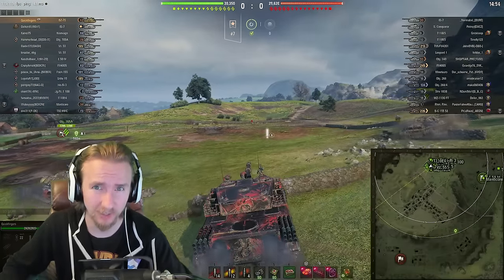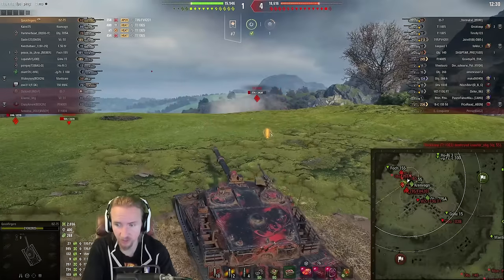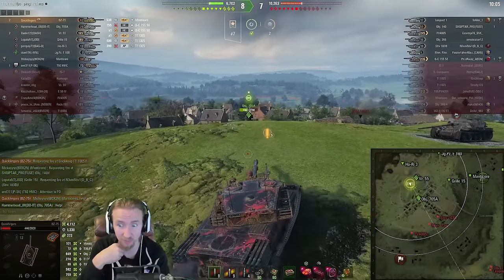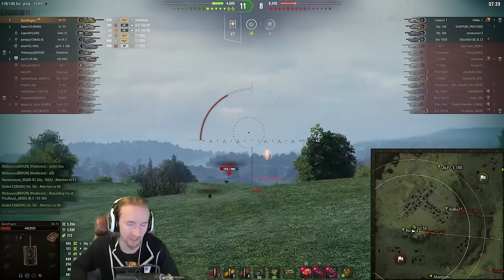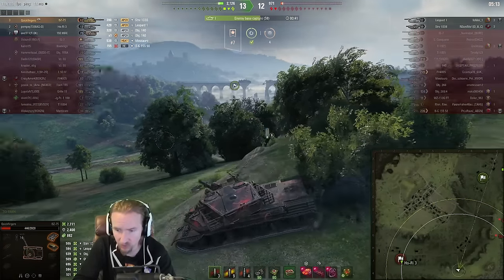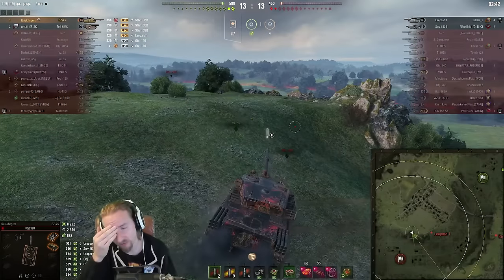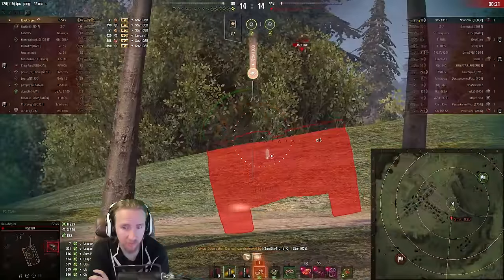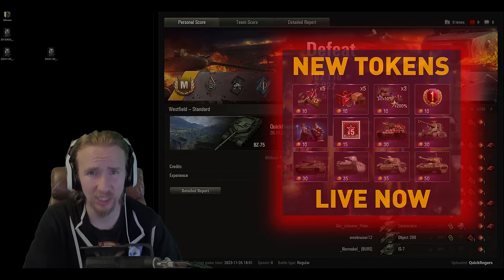This gave me a HEART ATTACK in World of Tanks!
Some games in World of Tanks are far too tense, this round in the BZ-75 almost went too far!